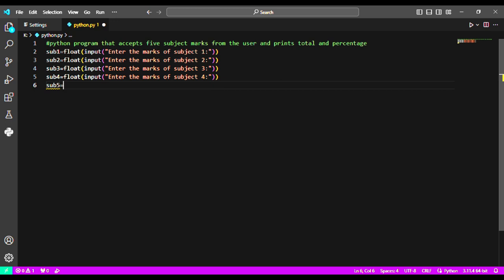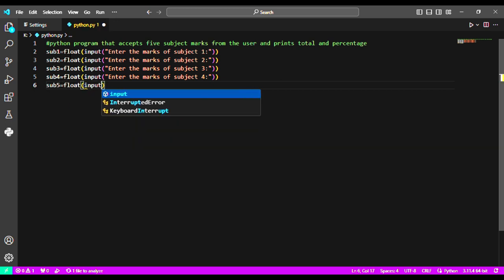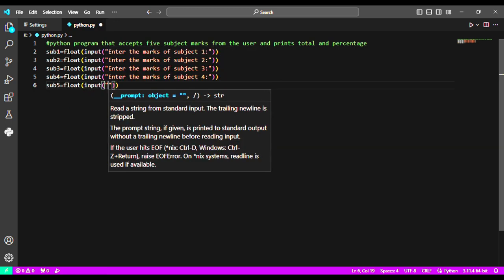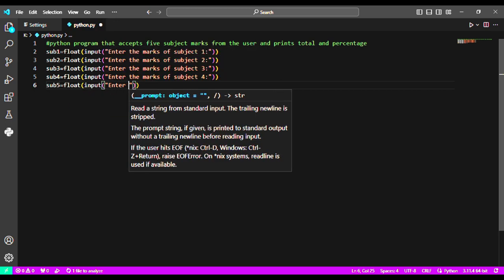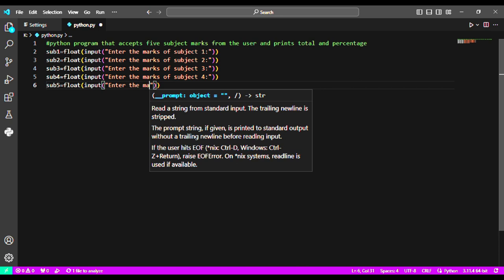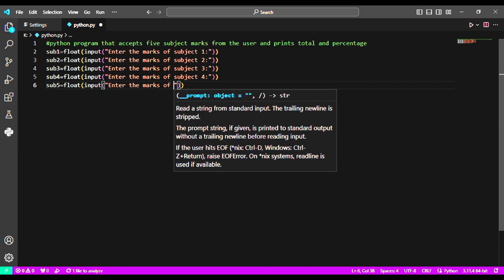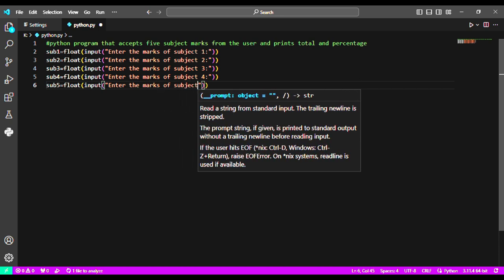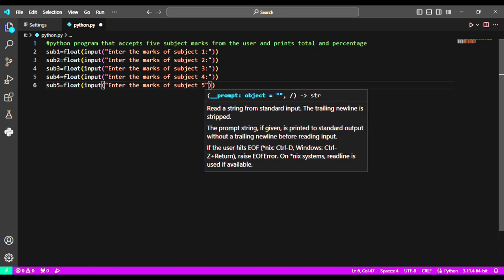Python Program to read marks of 5 subjects & display total and percentage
In this video, you will learn a Python program to read the marks of 5 subjects and display the total and percentage.